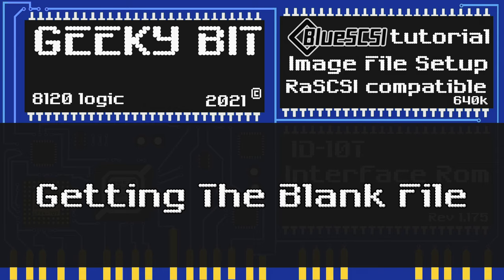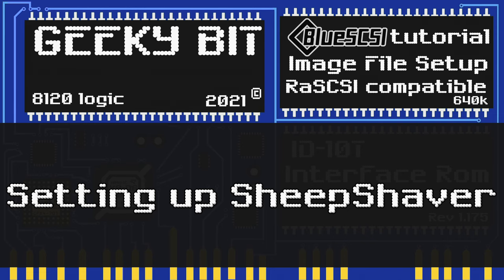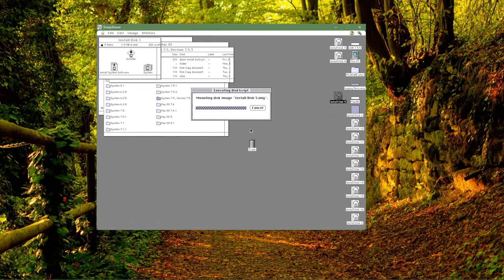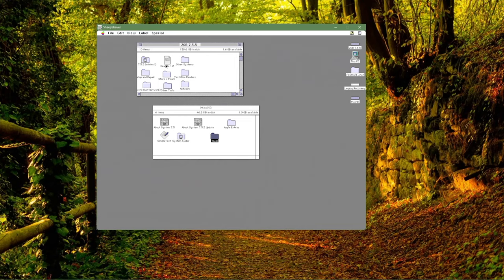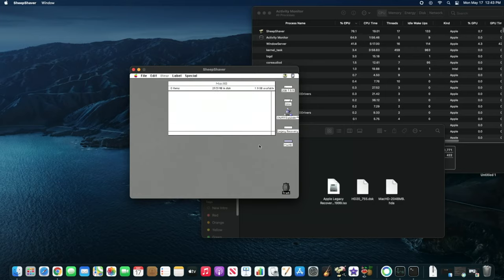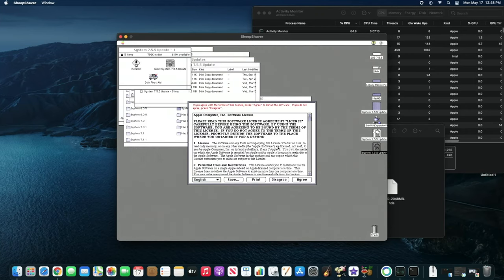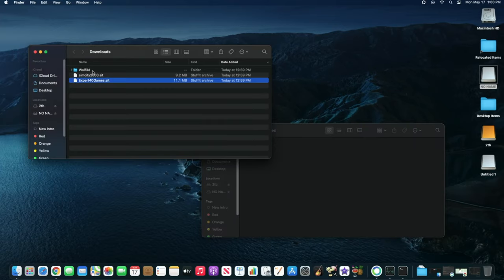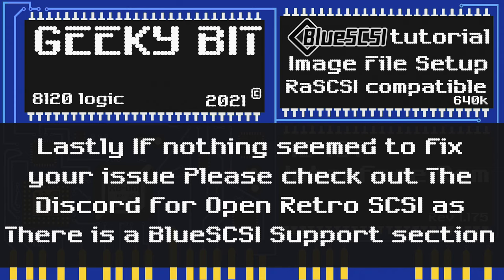Tutorial - Blank Image For the BlueSCSI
This Video is made for the Blank image you can get off of the GitHub For the BlueSCSI. It is about how to customize that image file so you have the exact OS and files you want on it. There is also a section of some mild troubleshooting. This image file will work for both the BlueSCSI and RaSCSI devices. The troubleshooting section is for the BlueSCSI only.

Here are all the relevant links for this Tutorial video.

Everything In this video was either something I made myself or open source or part of an open project. The background music in this Powerup! - Jeremy Blake.

If you have any questions you can always Message me.